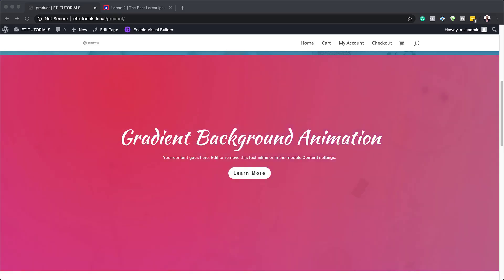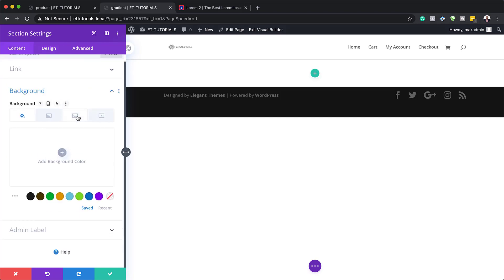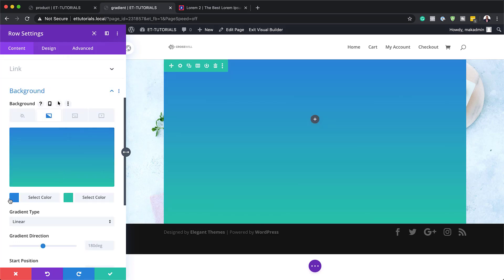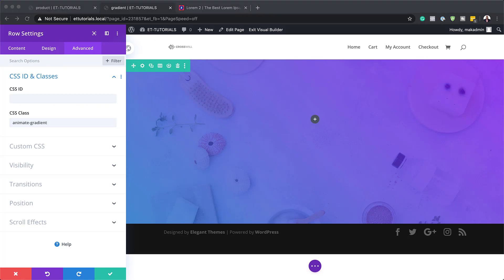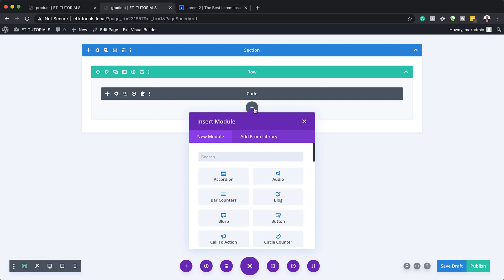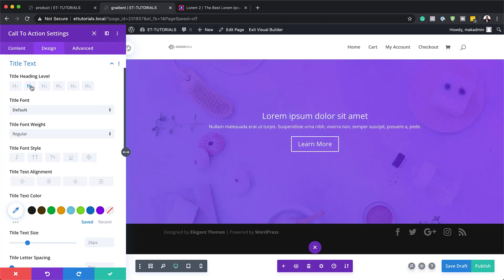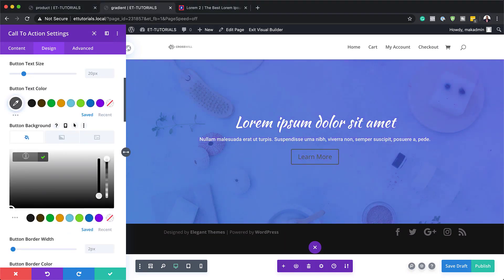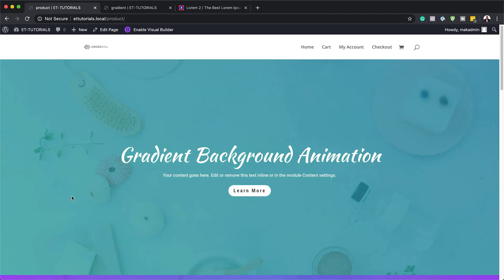How to Create Gradient Background Animation in Divi 2 Ways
Gradient background animation can be a beautiful design technique for making background colors come to life on your website. It is a perfect solution for those who want something more lifelike than a static background color without having to resort to slow-loading video background. The basic idea behind gradient background animation is to use CSS to create enlarge and animate a gradient background to create seamless moving color transitions.

In this tutorial, we are going to show you two ways you can create gradient background animations in Divi. The first combines a custom CSS snippet that animates the gradient colors chosen in Divi’s built-in settings. The second way animates multiple modules with a radial gradient background over a row or section background. The setup is actually quite simple for such a beautiful result.